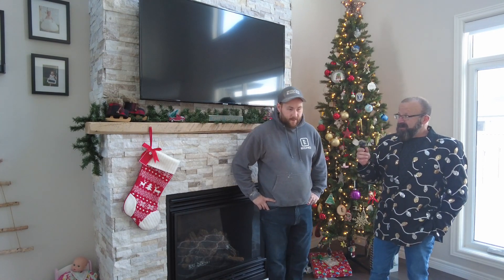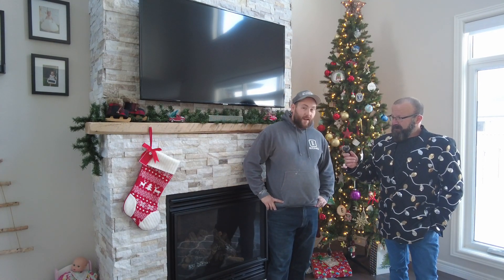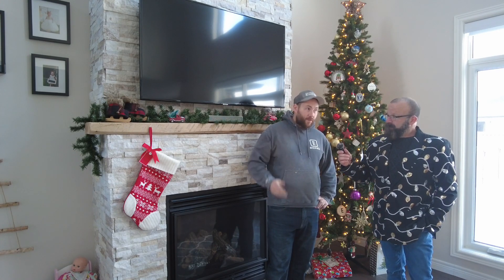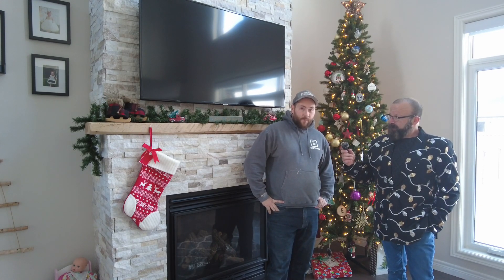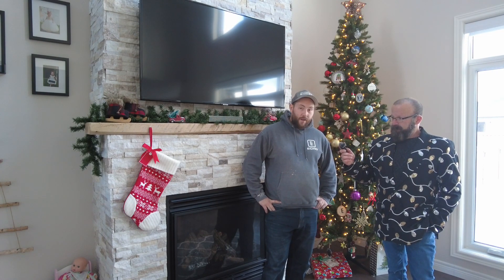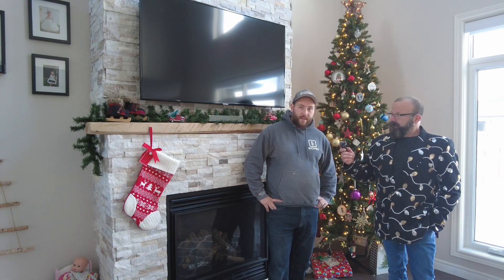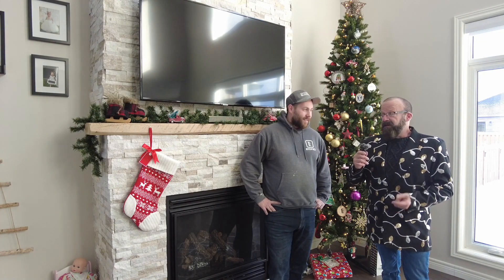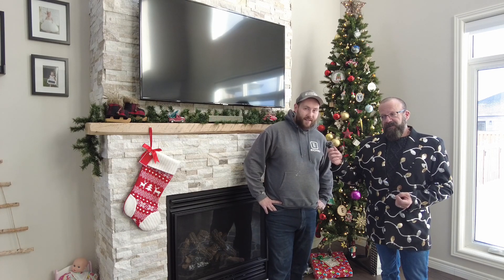Burkes Brick Works is Saugeen Shores finest masonry craftsperson - check it out!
There, now that you have said that 10x fast, let's take a look at what Eric Burke and his crew are doing to keep SaugeenShores looking great with amazing stone finishes inside and outside of your home.